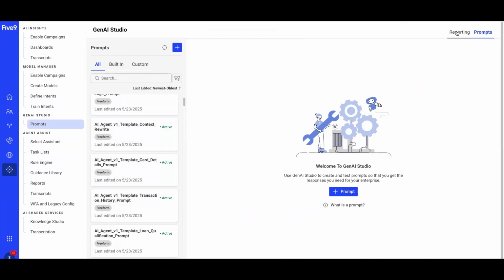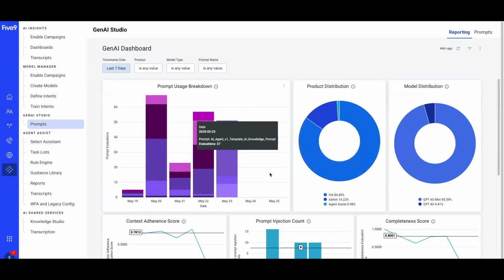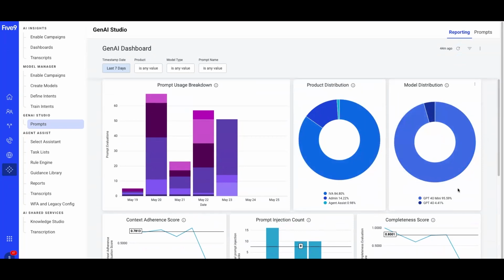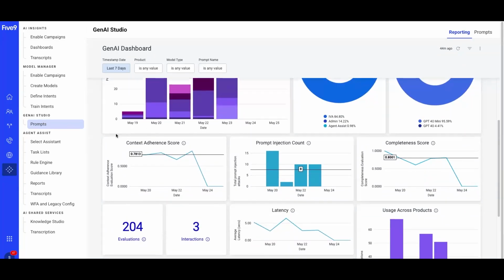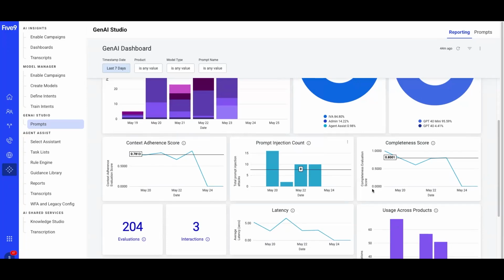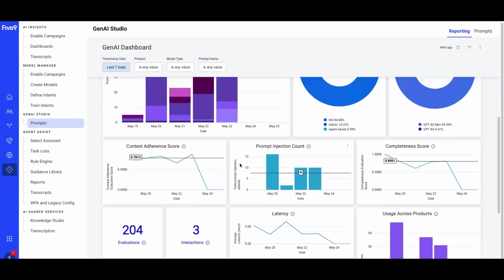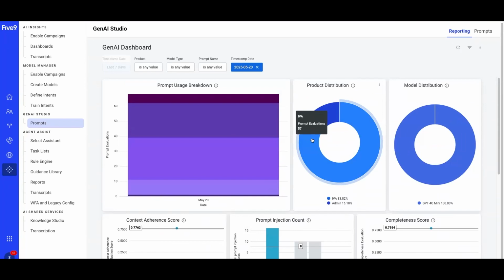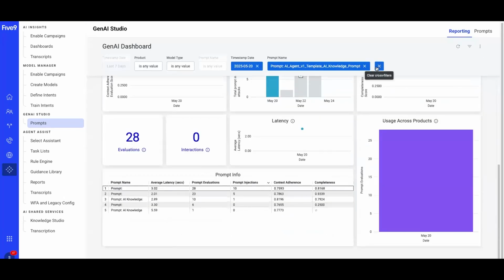Five9 AI Trust & Governance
Explore how the Five9 GenAI Studio reporting dashboard provides you with complete observability over your AI behavior, prompt performance, and threat or hallucination risks.